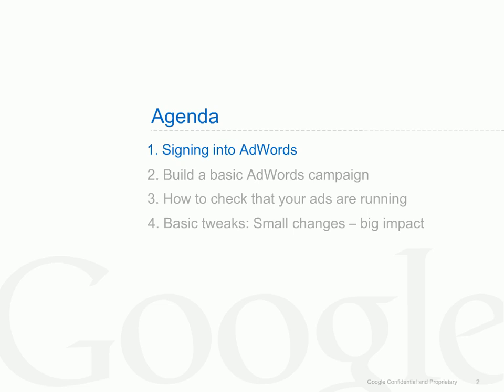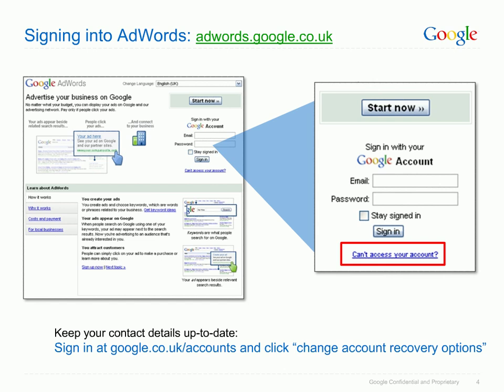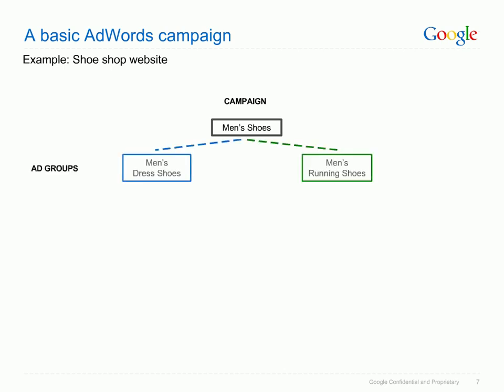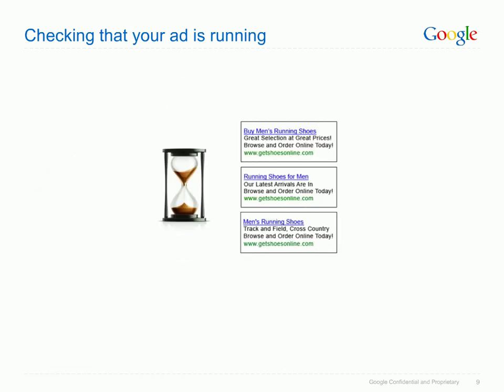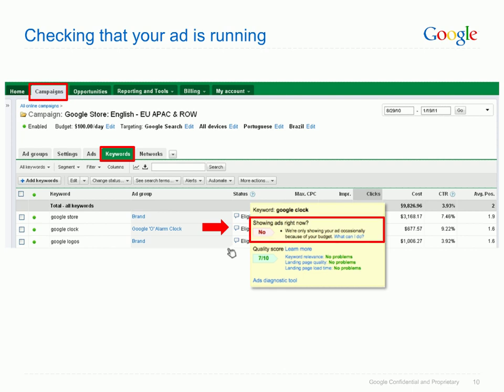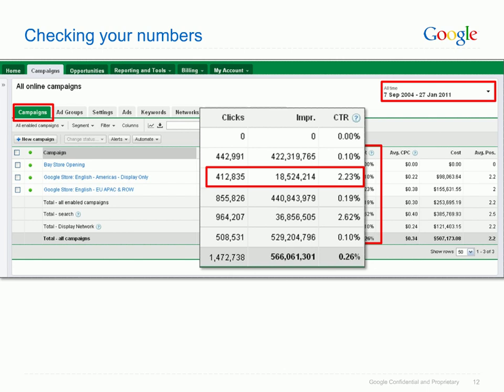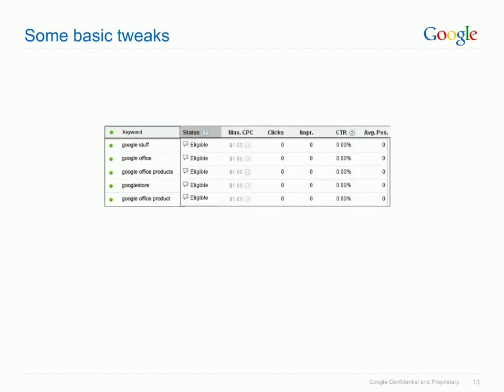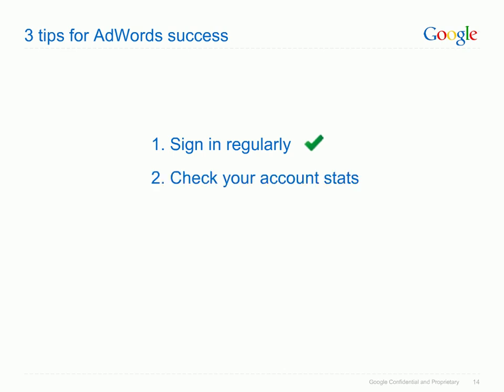Your first week with AdWords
This brief tutorial will help you learn the AdWords basics and provide guidance on what matters to make your first week with AdWords a success.

View our full range of tutorials in the AdWords Online Classroom!